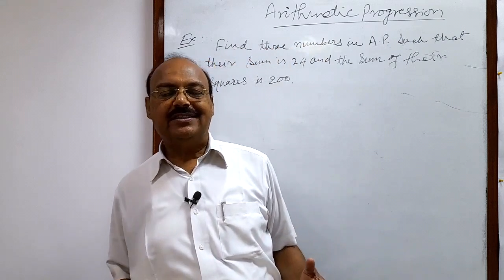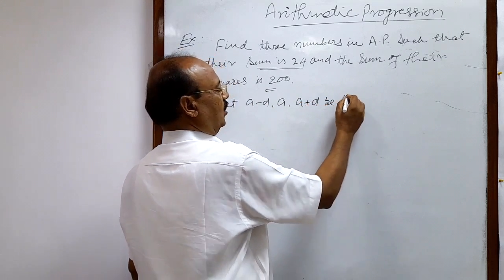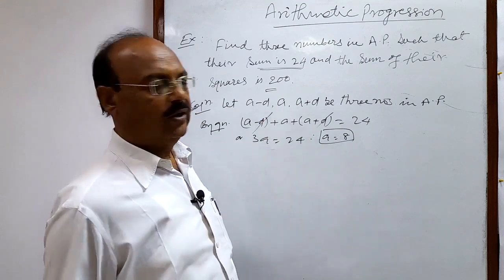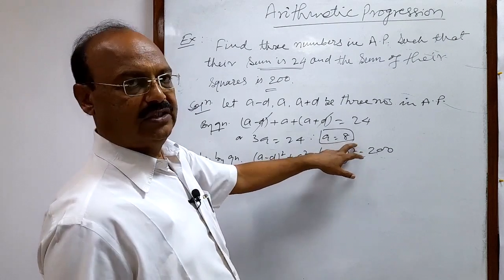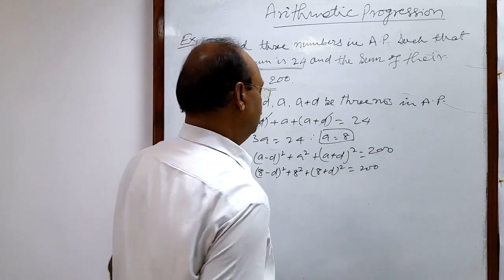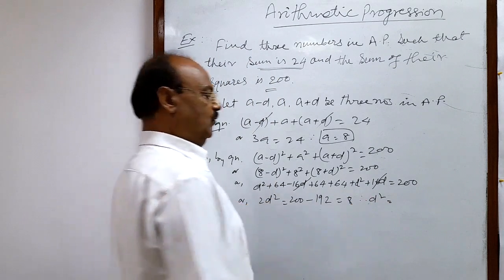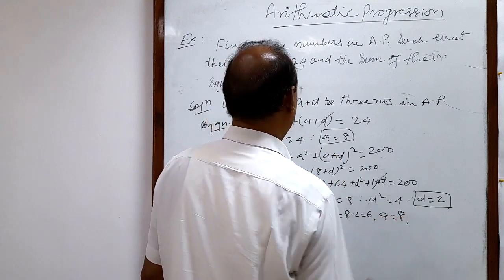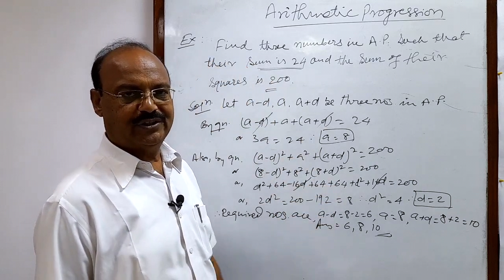Find three numbers in A.P. such that their sum is 24 and the sum of their squares is 200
Find sum of n terms of an A.P. | Arithmetic Progression | Sequence and Series | NCERT | Mathematics